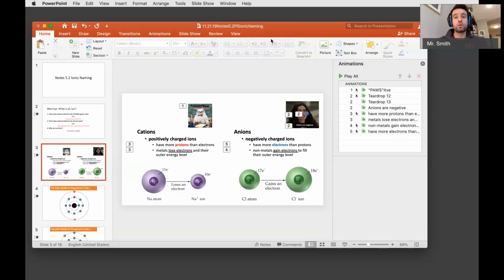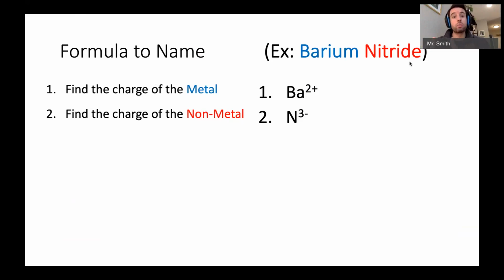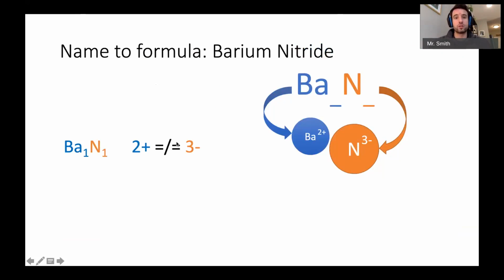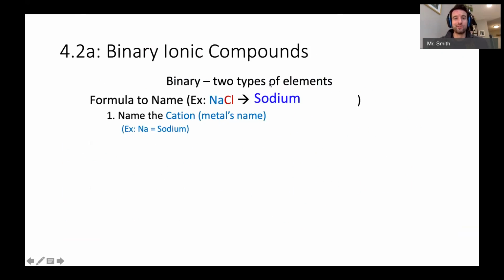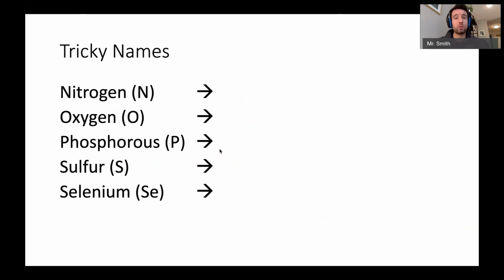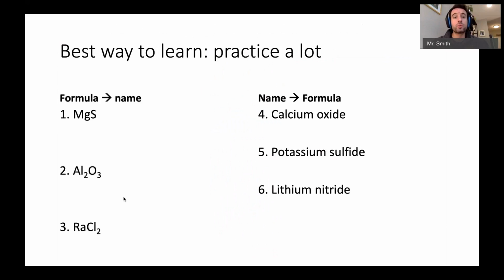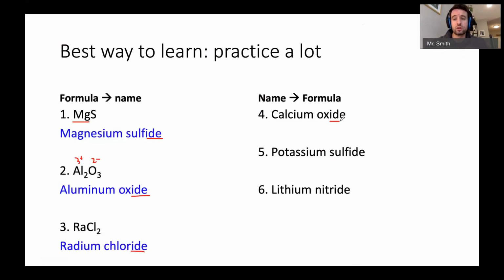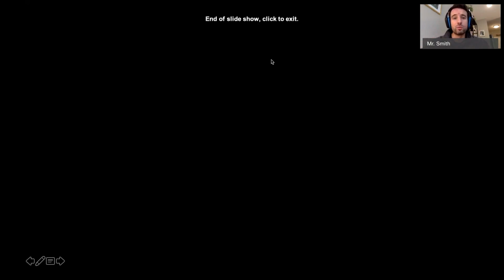Physical Science Notes 5.2 Day2 Ionic Naming And Formula Writing